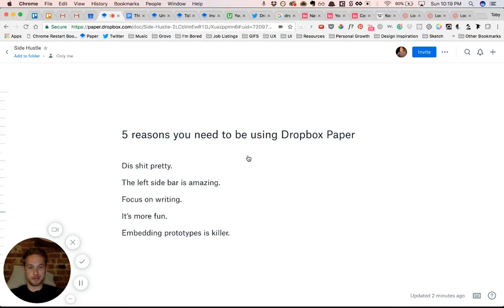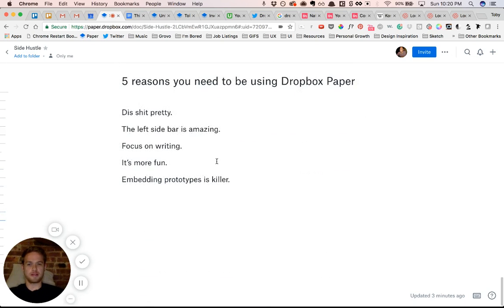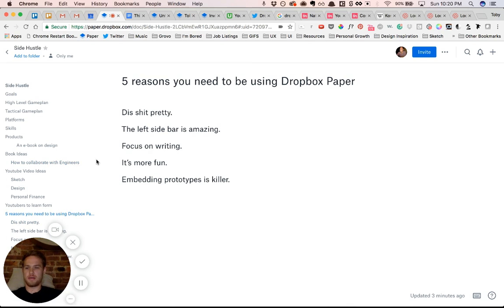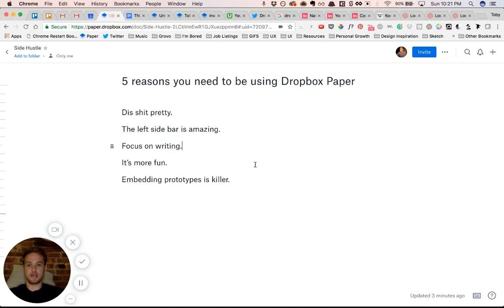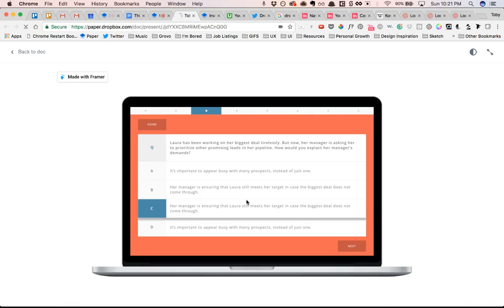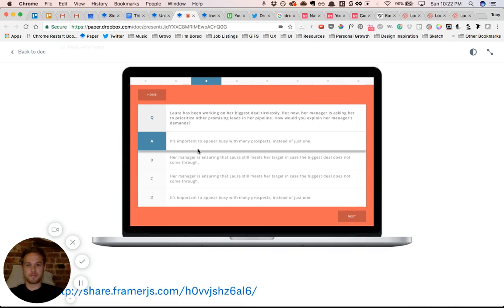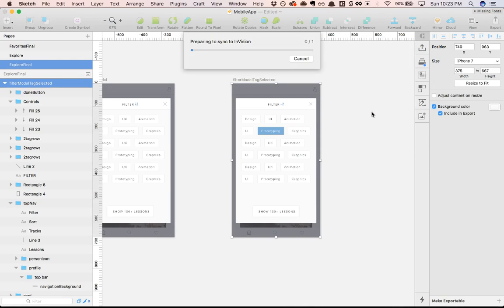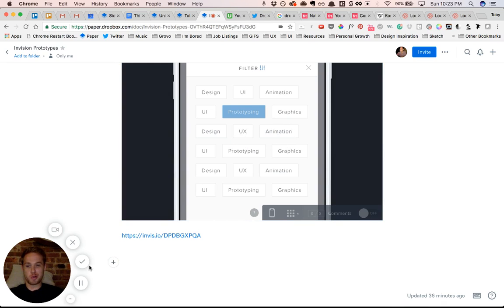5 Reasons why you should be using Dropbox Paper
5 Reasons I love Dropbox Paper.

1. Visual design is on point
2. Left sidebar outline is great
3. The focus is on writing
4. Fun easter eggs
5. You can easily embed both Framer prototypes and Invision prototypes